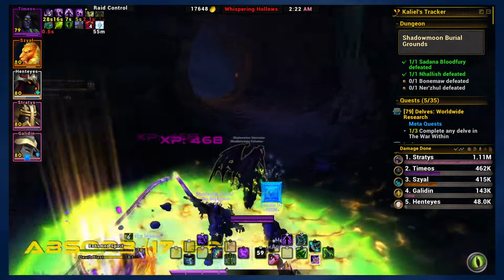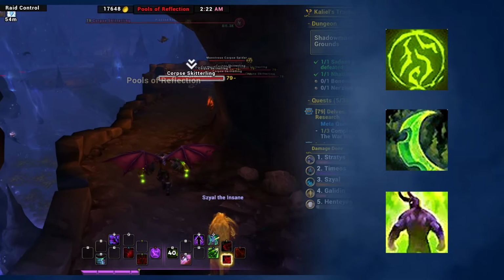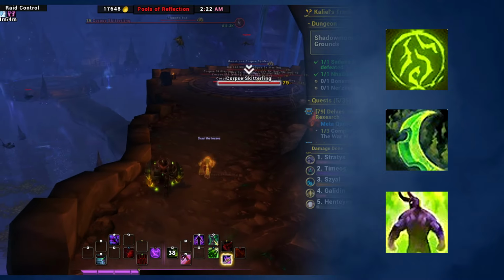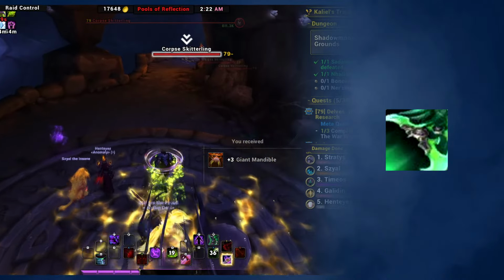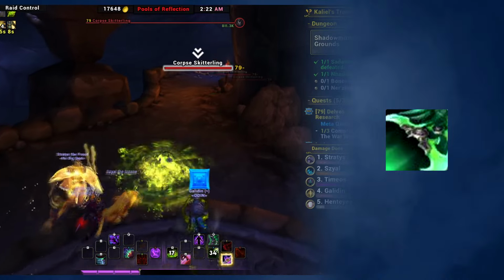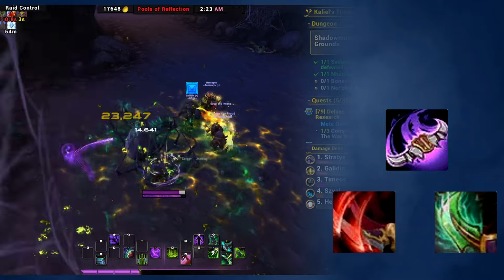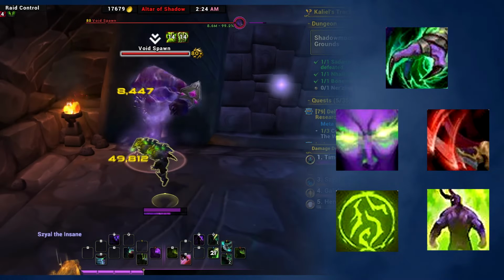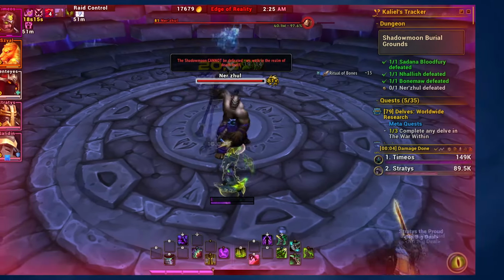Class Course: A Havoc Demon Hunter Rotation Guide for Beginners! | The War Within 11.1.5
Class Course offers a quick, entry-level introduction to class specs in World of Warcraft: The War Within. Designed for players who want just the essentials, it covers the basics in the shortest time possible.

As a visually impaired player, I don’t always execute my rotation flawlessly in the heat of battle. So if you catch me making a mistake—do as I say, not as I do! 😂

If you would like to delve deeper into your class, check out this Wowhead page for links to Class Discords and other useful WoW Discords!

Keep in mind that talent builds change depending on the kind of content you play. The builds I use tend to be built for dungeons as they tend to provide the best general purpose builds for most types of content.

My Talent Builds: (You can find great builds on Wowhead. Here are the ones I use!)
Aldrachi Reaver ► CEkAAAAAAAAAAAAAAAAAAAAAAYmZmZmZGjZmZMmJzMzAAAAAAAmFjxMMzMbjZ2wyMDGDjltZZGMM22YSmxMzwYZB
Fel Scarred ► CEkAAAAAAAAAAAAAAAAAAAAAAYmZmZmZGMzMjxMZmZGAAAAAAwsMMmhZmZbMzGWmZwYYssBLzmZMMLaaMmZGDbb

Want to know how I play WoW with a controller? How I set up my UI? Check out this playlist here!

Hi, I’m Kephas! I’m a legally blind gamer who loves sharing my gaming experiences. Thank you for your support through likes, shares, and comments—it means the world to me!